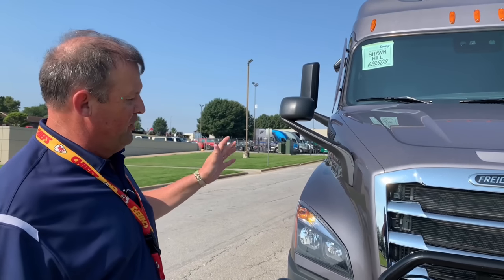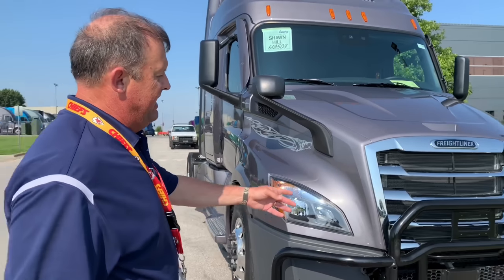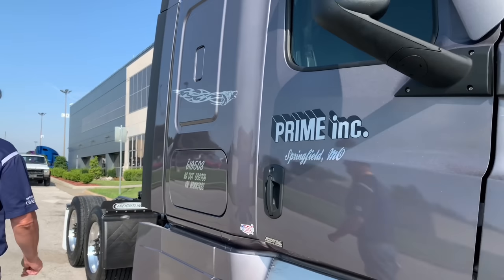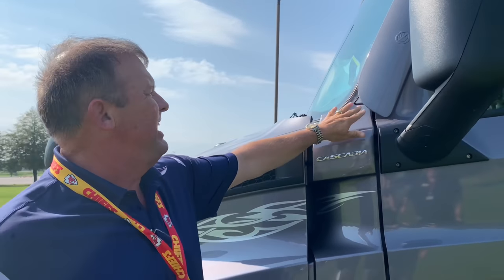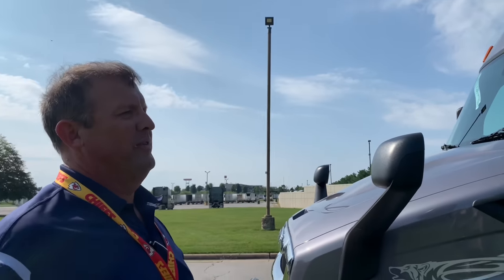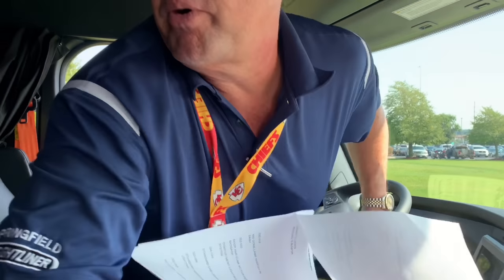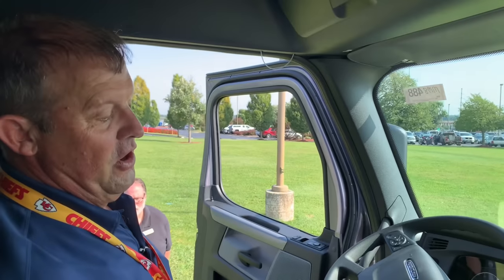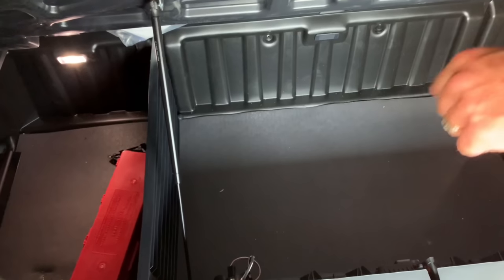2021 Lightweight Freightliner Truck Tour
Check out this truck tour featuring the new 2021 Lightweight Freightliner model! Brad and Jeff from Springfield Freightliner cover the biggest differences between the P3 (the previous lightweight model) and the P4 (this 2021 model). We use lightweight trucks at Prime Inc. primarily for solo company drivers and some dedicated/regional tanker routes. The lightweight truck is designed for only one driver and has less space and only 1 bed (instead of the traditional bunk set up in a full size truck). The lighter weight truck allows the customer the ability to add additional weight in the trailer. For the Refrigerated Division, solo company drivers get paid 5 cents per mile extra if they are driving a lightweight truck.

Ready to join Prime?